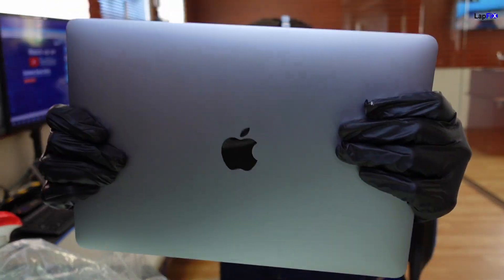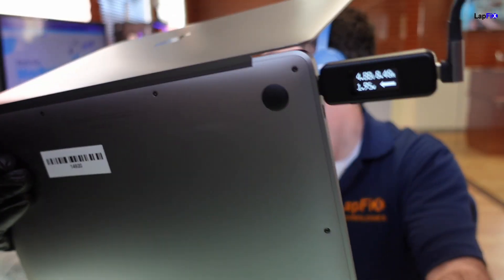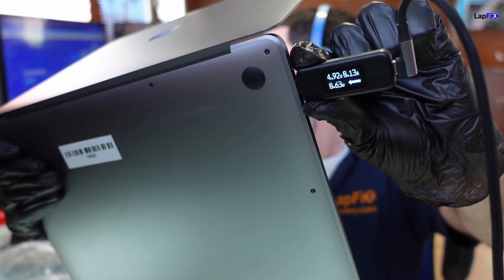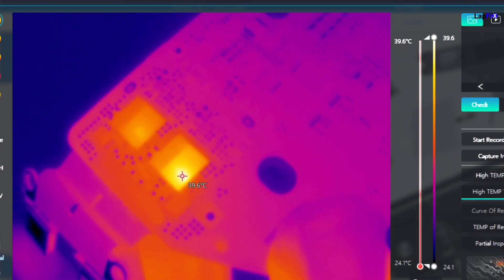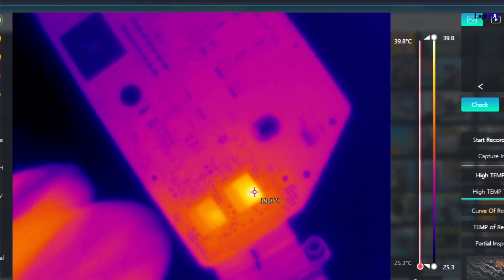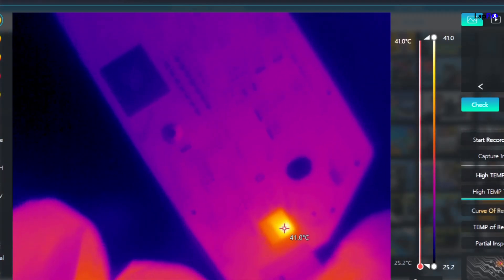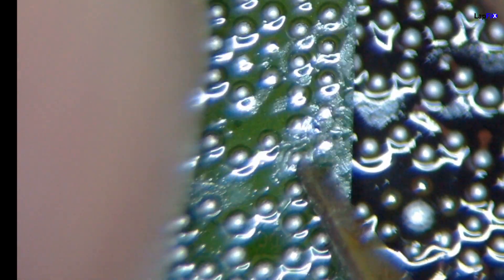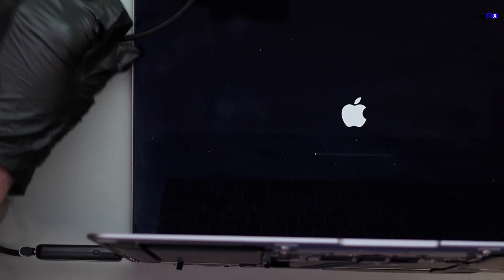Fixing a M1 MacBook Air Not Charging and Not Turning On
Hey everyone today we are Fixing a M1 MacBook Air Not Charging and Not Turning On